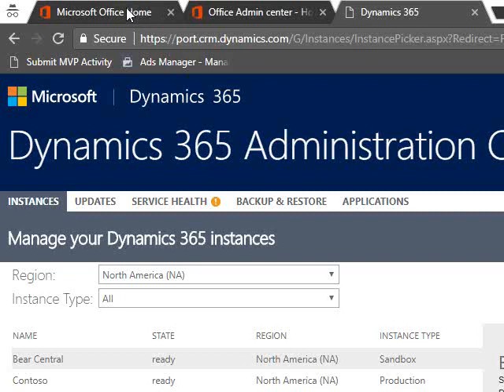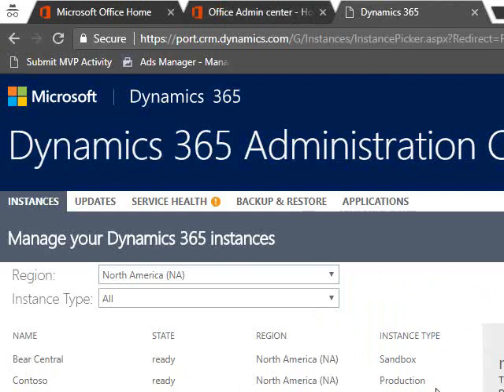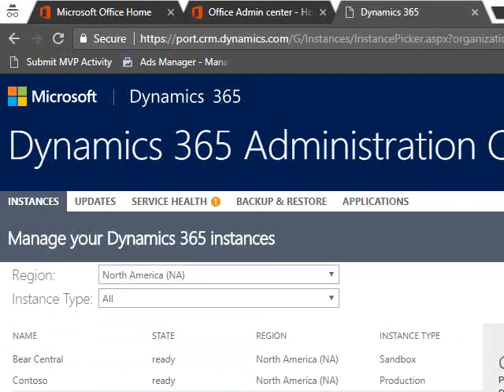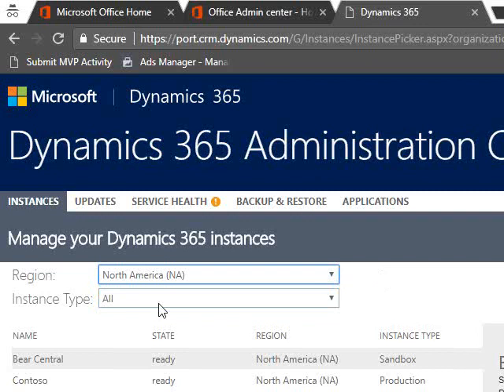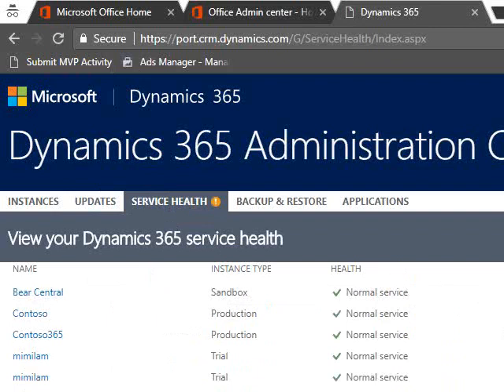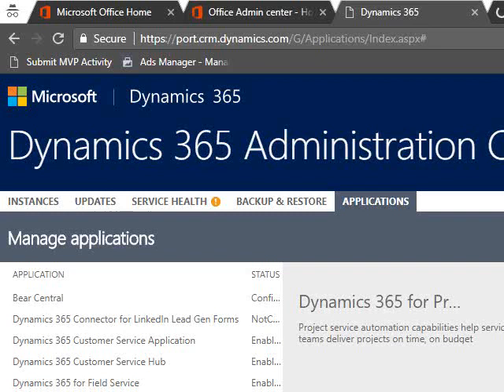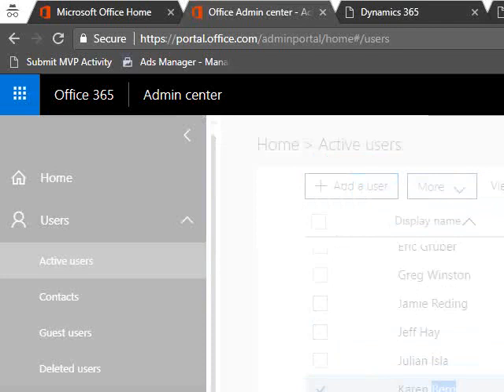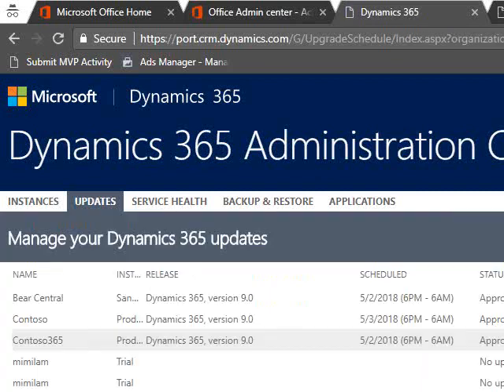Managing the Dynamics 365 Online Environment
NOTE: THIS RECORDING IS NTO THE BEST QUALITY. SOMETHING HAPPEND IN THE PRODUCTION AND THE SCREEN RESOLUTION IS HORRIBLE.  I SINCERELY APPOLOGIZE.

In this week's webinar we will be exploring the Dynamics 365 Admin panel which is part of the Office 365 Administration center.